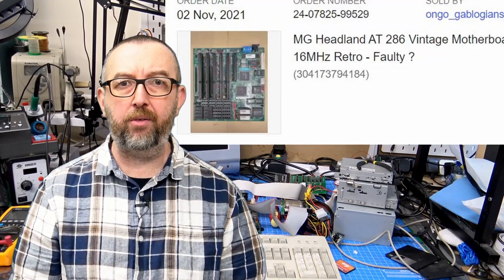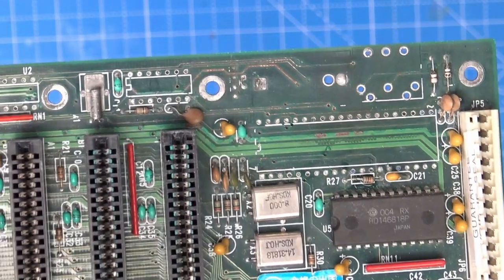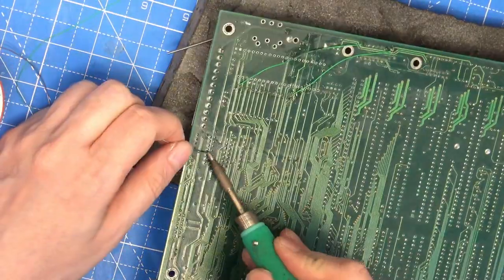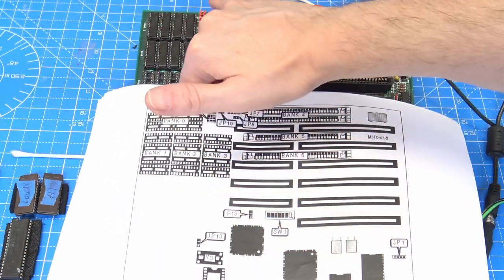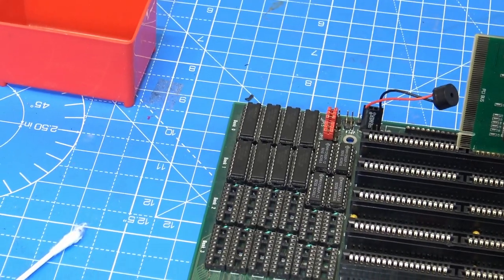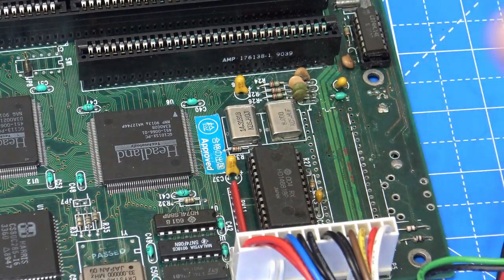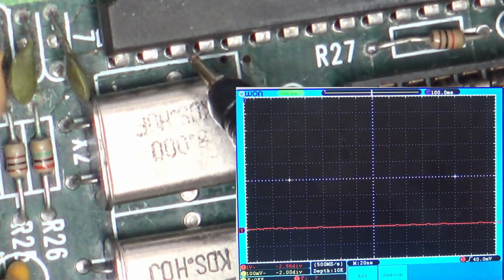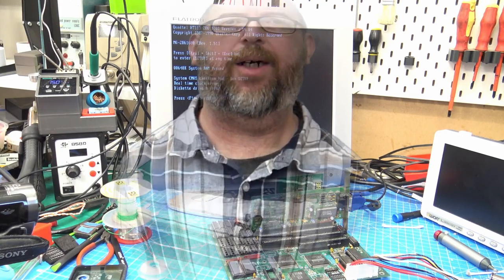Mystery 286 PC motherboard with battery damage - will it post ? Part 1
I am a sucker for punishment and after the Acid Atari series I bought this faulty 286 motherboard from ebay, but then put it away for a few months because I couldn't face another epic repair. It turned out to be very generic motherboard and hard to find any documentation for it so I had to make do with what ever I could find. This did cause some problems later on, but I didn't stop me from trying to get it working again.

00:00 Intro
02:42 Initial inspection
 07:10 2nd Power on
08:08 1 Week Later
12:06 New POST card give more information
17:01 Keyboard Controller probing
19:22 nothing to see, move along